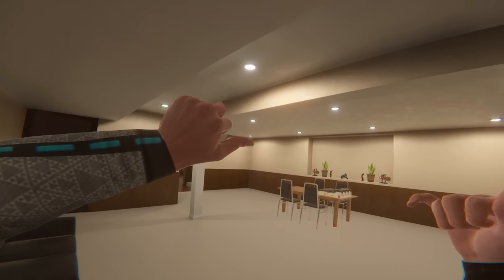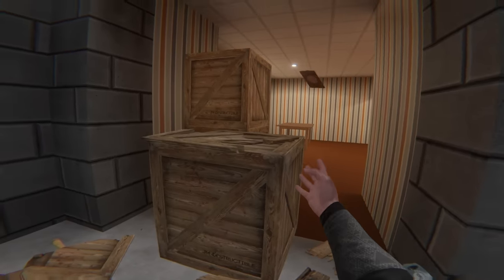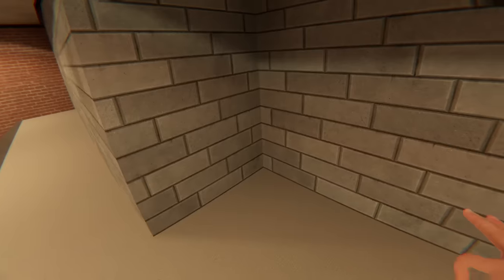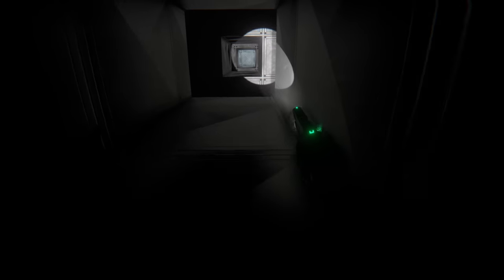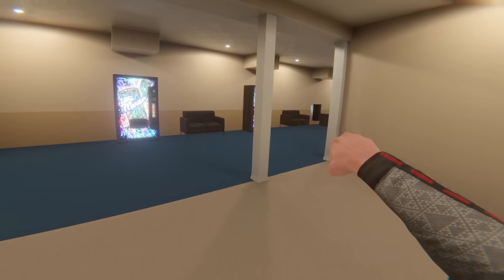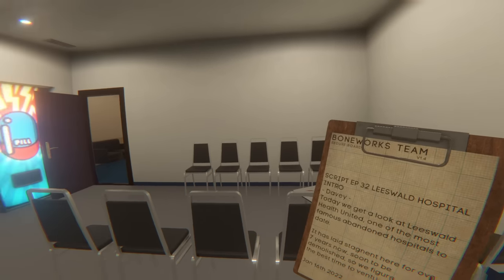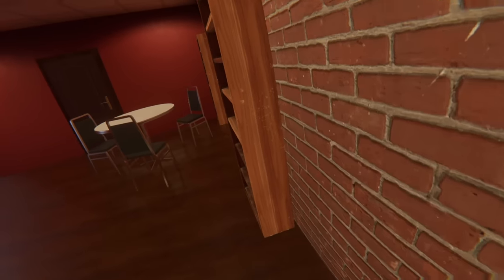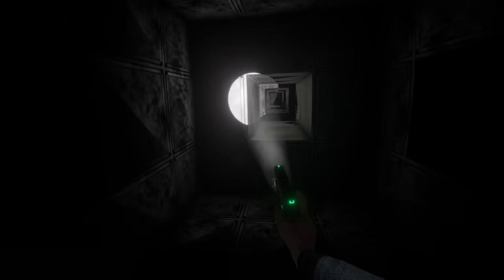Just a Normal Day in My Basement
welcome to my basement...

0:00 Welcome To My Basement
1:19 The First Room
2:35 The Exploration Begins
3:26 I found a secret vent...
4:04 I find a friend
5:36 What's hiding behind here?
6:55 The Holy Room
7:40 Crawling Through Vents
8:22 How many rooms are there?
10:07 Back To the Vents
11:20 Pool Room
14:11 What's down here?
15:04 The White Room
16:16 This Map is The Definition of Liminal...
17:15 The Green Room
18:27 Back To Exploration
19:40 Don't go there...
20:14 What's that noise...
22:50 I'm afraid of the dark...
24:11 I have to get out of here
24:54 The loop begins...
26:16 Item Room
28:10 Where do these doors lead?
30:00 Trash Room
31:06 This was oddly creepy...
31:44 Prison Room
33:15 Would you believe it... ANOTHER VENT!
33:31 The Red Room
34:01 The Blue Room
34:27 Do Not Enter
36:15 Looking For Clues
36:48 Some Backstory Lore
37:21 Back To The Item Room
38:33 What Do We Do Now?
39:05 I Need To Find Answers...
41:50 PARTYYY ROOOOM
42:53 I Found a Gun...
44:04 Trying To Find EVERY DOOR
45:06 Anything Can Be a Basement...
46:24 Exploring The Rest of My Basement
58:50 This reminds me of Lucid Dreaming...
1:00:14 Ending